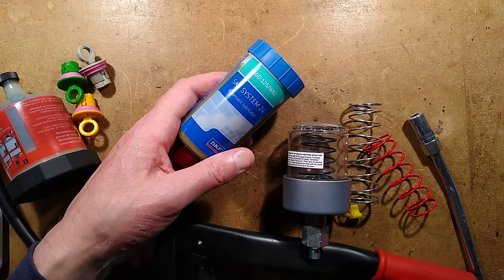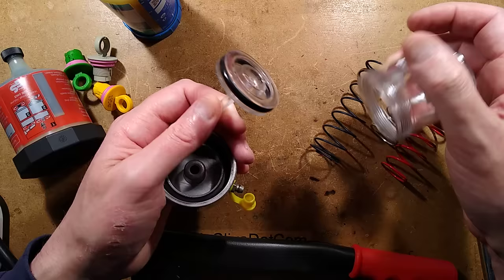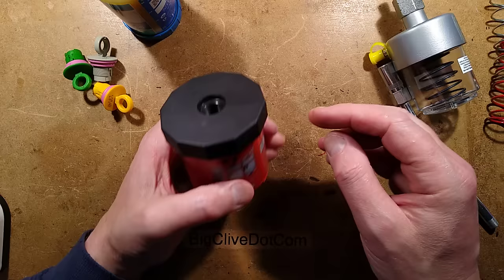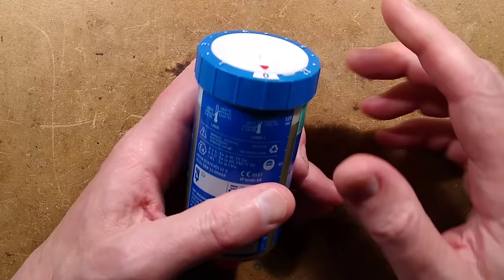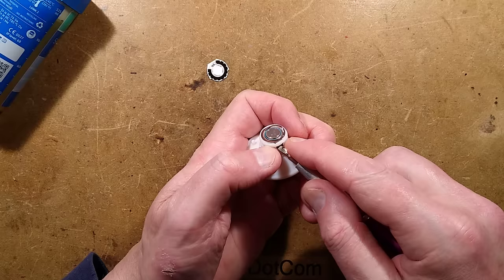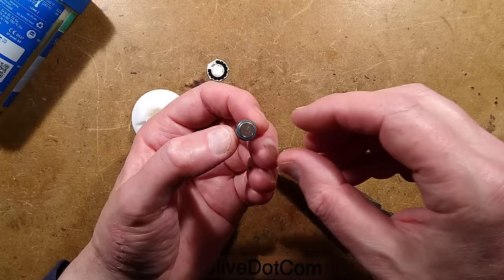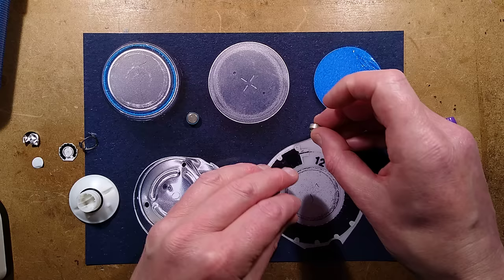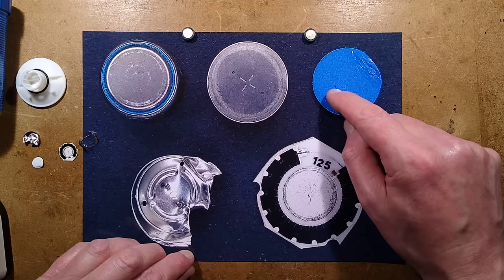Absolute genius automatic lubricator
Very few things impress me as much as this did.  It has taken a clever idea to the next level of simplicity.  I was expecting something similar to the one AvE took apart, but this one is completely different.

I'm not sure if the cells are custom made or if they are standard zinc air cells, but the way they've been used is extraordinary.  Do standard zinc air cells liberate gas when discharged slowly without a ready source of oxygen?

A search for suitable keywords brought up a patent:-

A notable excerpt from that is the following:-

"U.S. Pat. Nos. 4,105,830 to Kordesch and 4,189,526 to Cretzmeyer both describe "air depolarized" oxygen consuming "zinc air cells" but do not describe cells for the "evolution" of gases. Due to the teaching of the present invention it would be hindsight from the description of these cells to conclude that these cells contrary to their disclosures may be used as "hydrogen evolving cells" by simultaneously excluding oxygen from their cathodes and forcing electric currents to flow through the cells."

In this case the oxygen exclusion may be simply leaving the storage labels that block the air vents in place (You activate zinc-air cells by removing the label.), and the forced current may be a simple resistor across the cell.